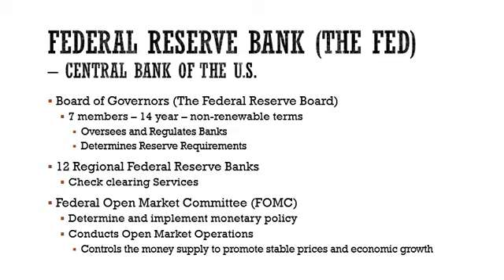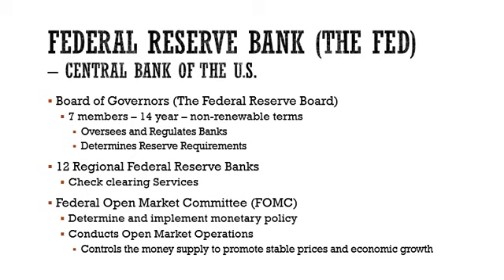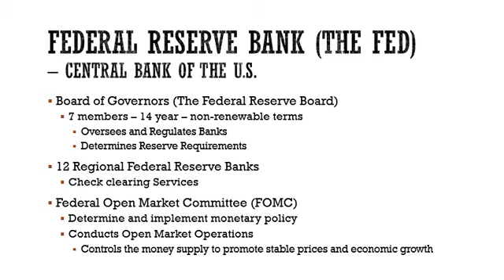Structure of the Fed